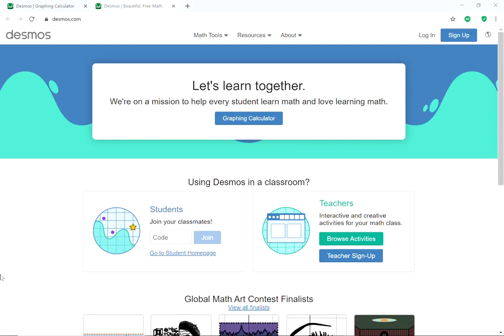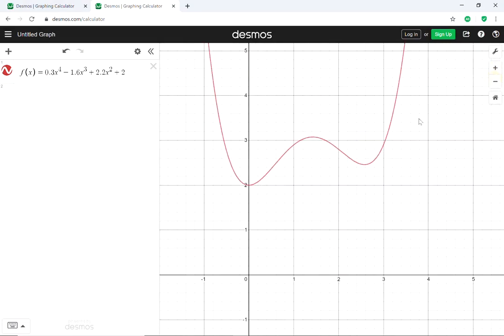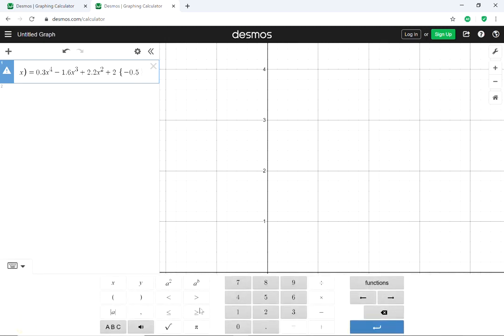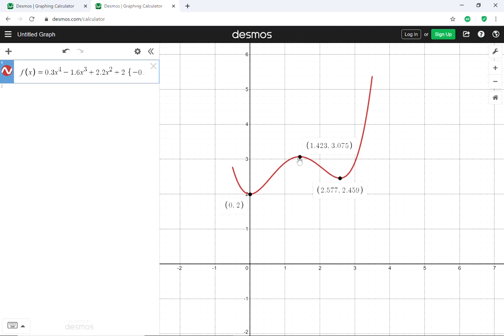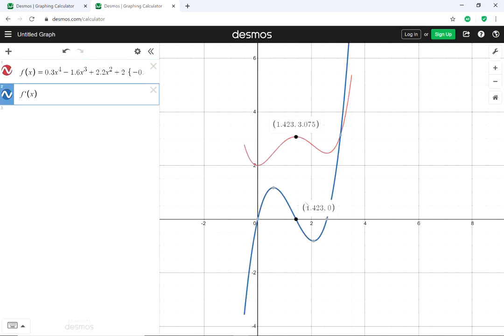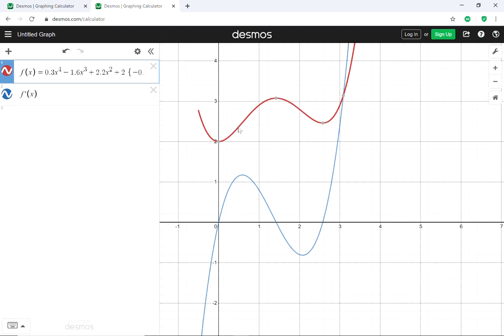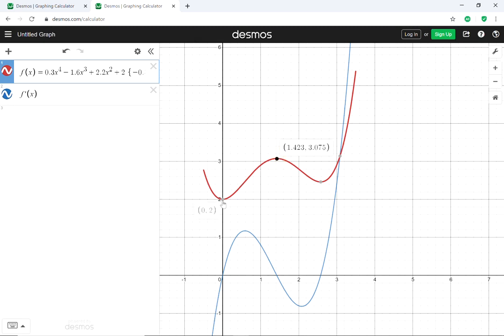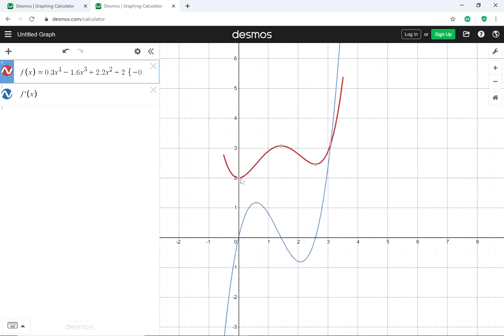Using Desmos to Find Extrema on a Restricted Domain (interval)